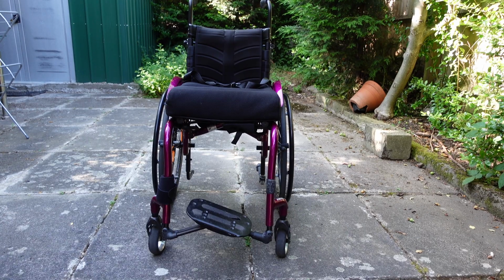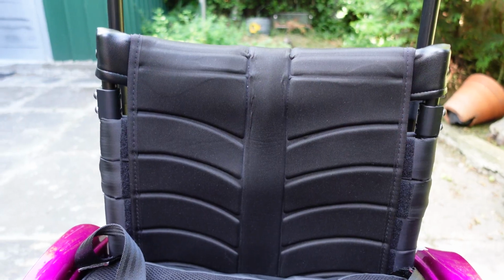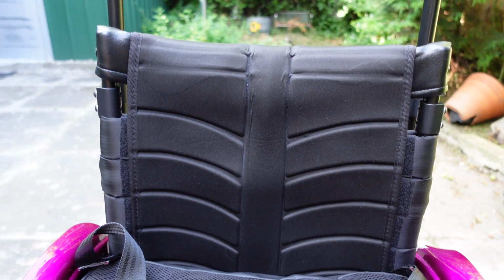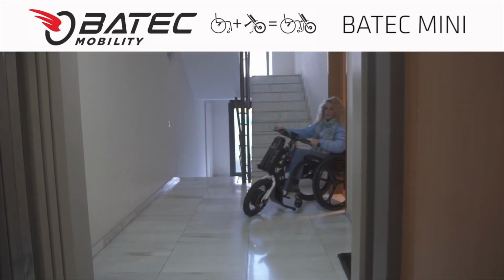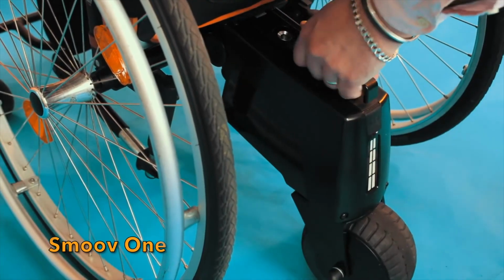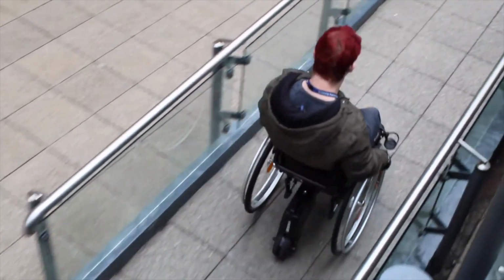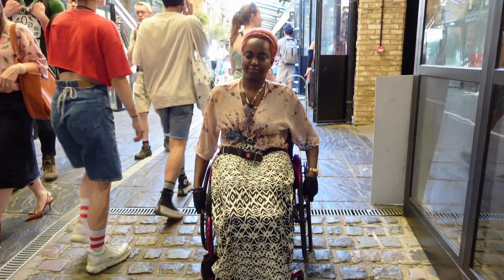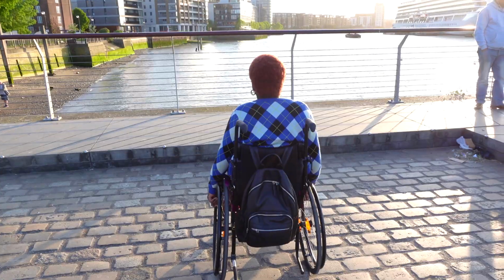Wheelchair Q&A - Quickie Xenon 2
What is it like to be a wheelchair user? What are the best and worst things about being a wheelchair user? I answer questions from the wheelchair tag which was created by @Wheelsnoheels  My wheelchair is Quickie Xenon 2 and it's a folding wheelchair.

I tag @FootlessJo and Winston from @TheClements to take part.